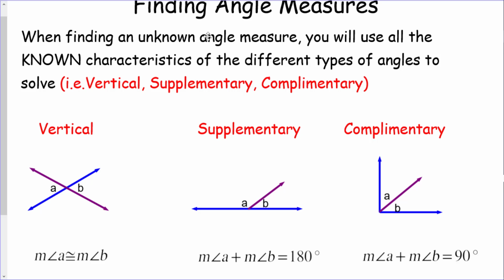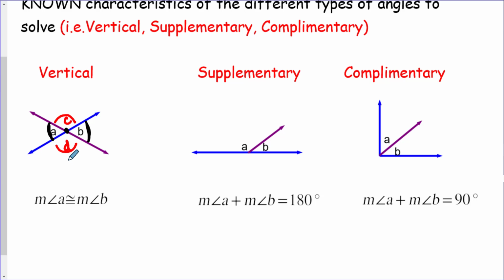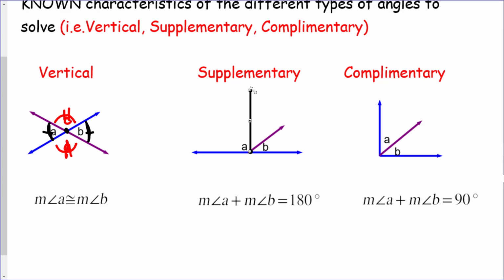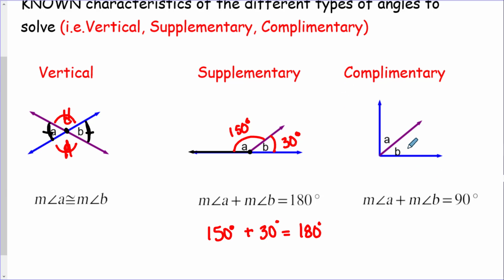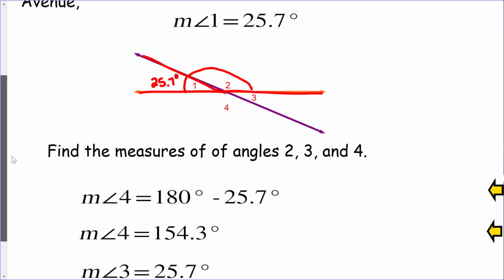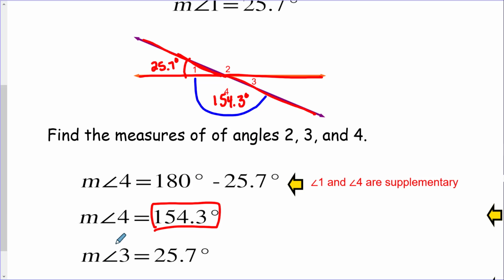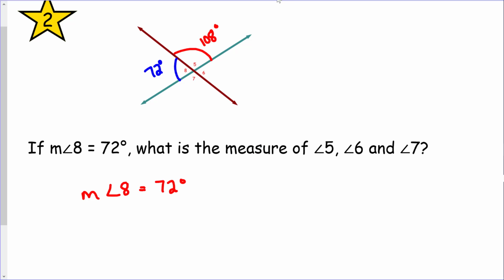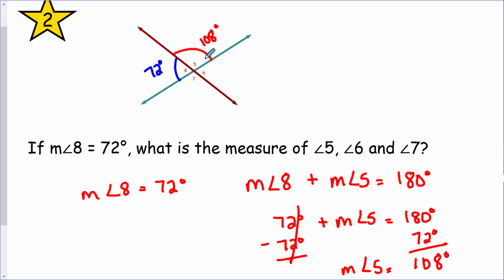Finding Angle Measures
This video will show you how to find a missing angle measure using special angle relationships such as vertical, complimentary, and supplementary angles.